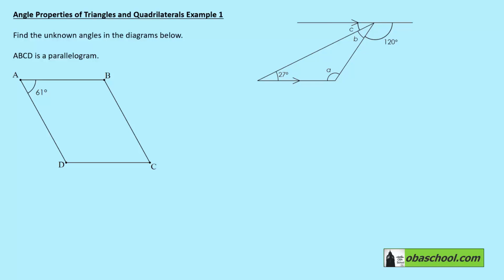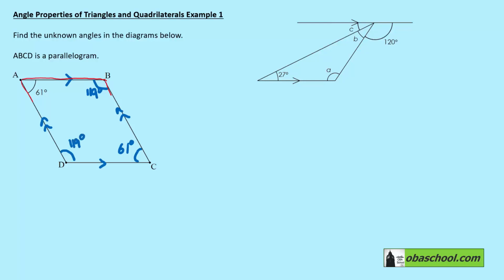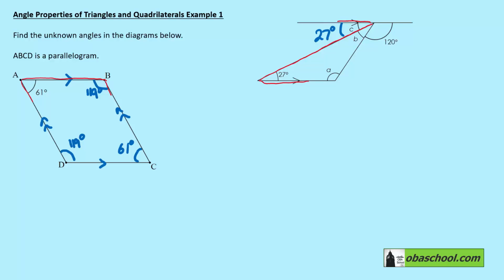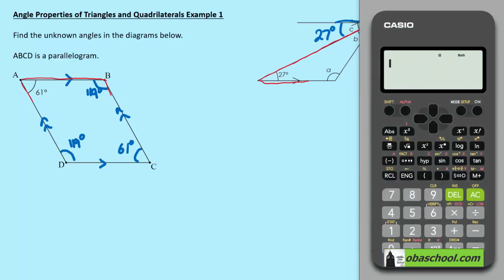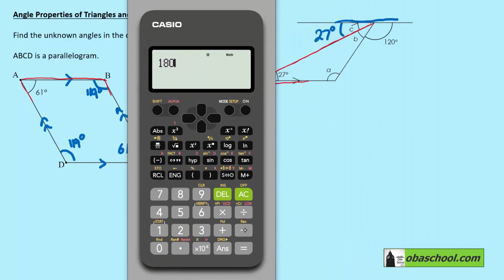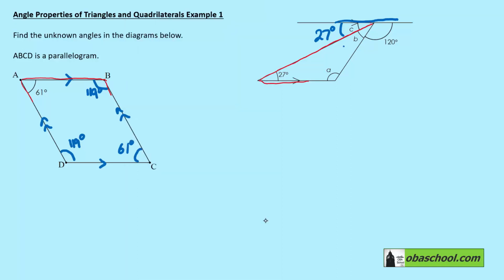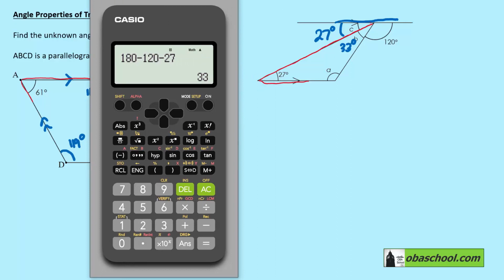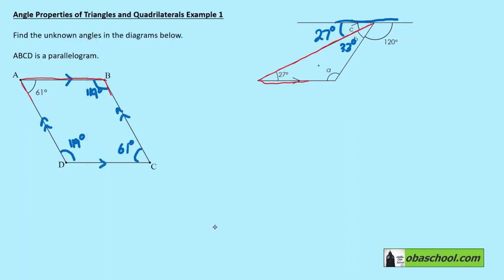Edexcel Maths Higher GCSE Revision - Angle Properties of Triangles and Quadrilaterals Example 1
MHG1 Ch5.1 Angles and Trigonometry - Angle Properties of Triangles and Quadrilaterals Example 1.